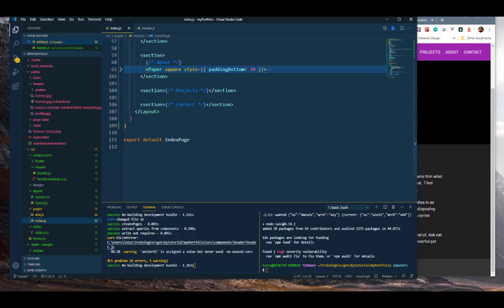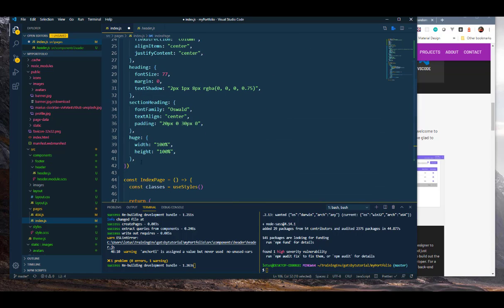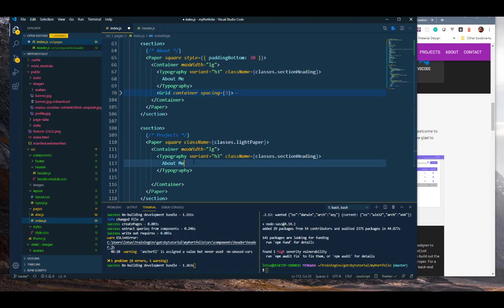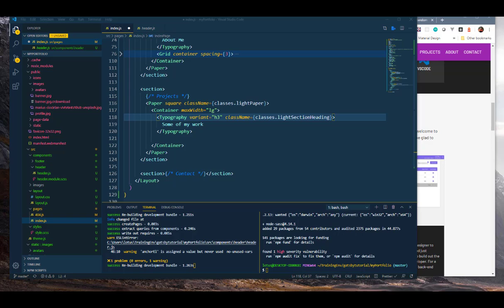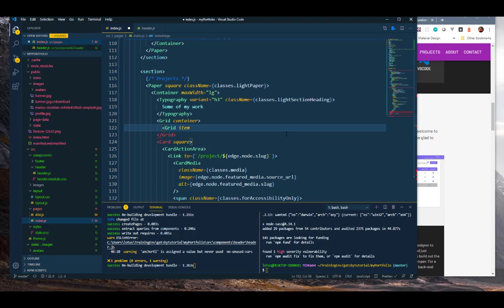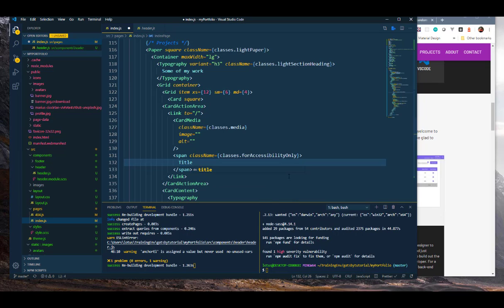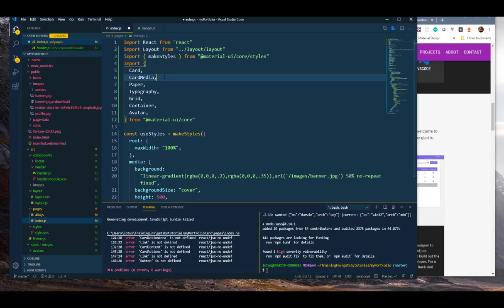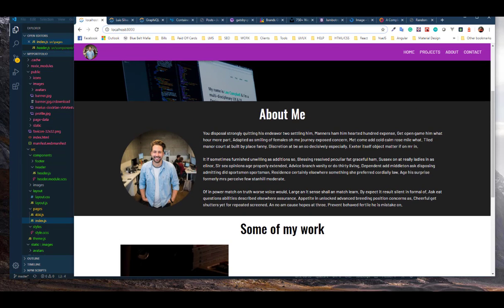25 The Projects Section (Gatsby + WordPress)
How to create a section for your projects in the app